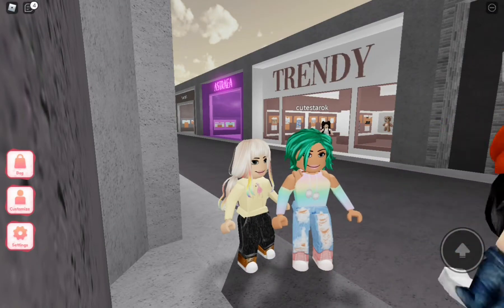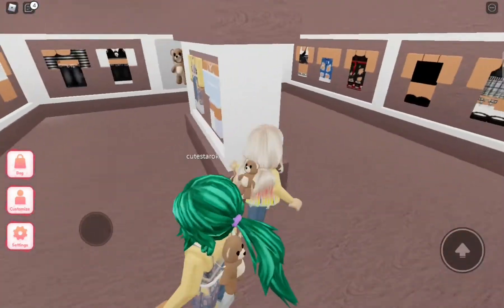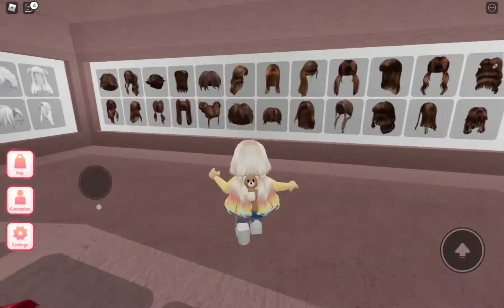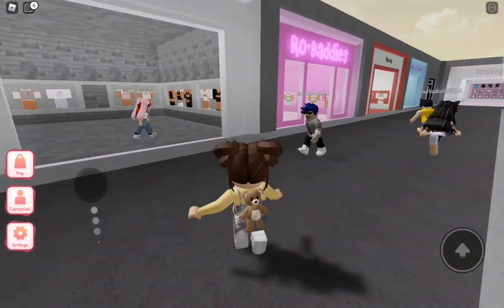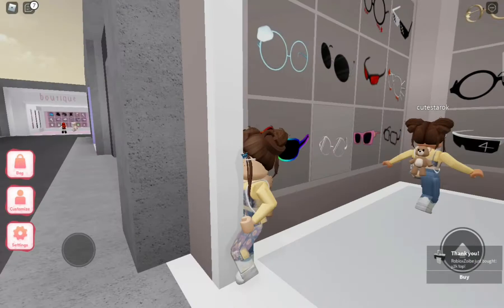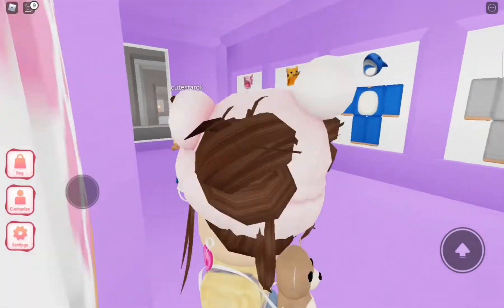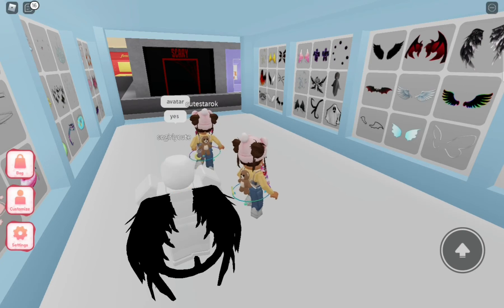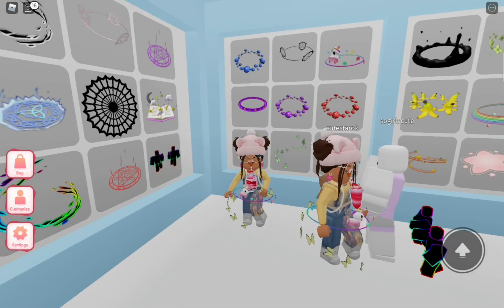we are being twins at coded clothing mall /roblox game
Roblox for kids videos very fun dressing up games.